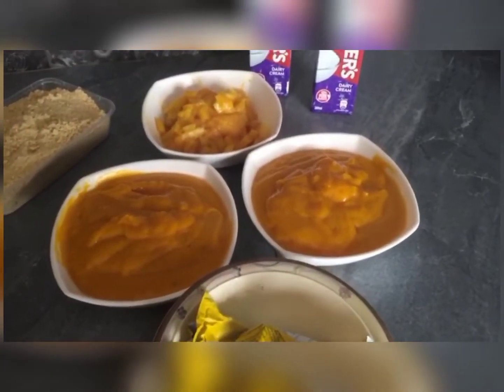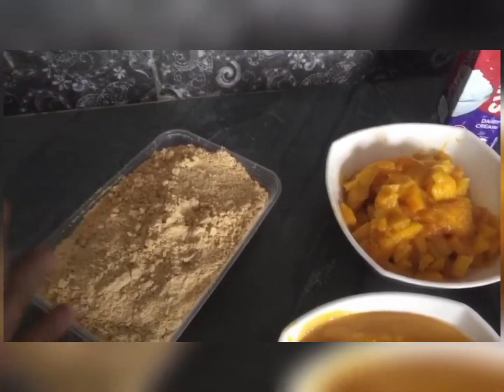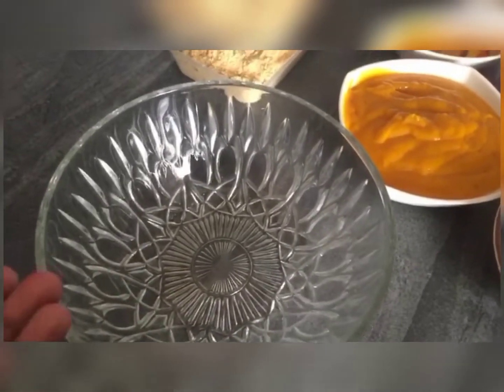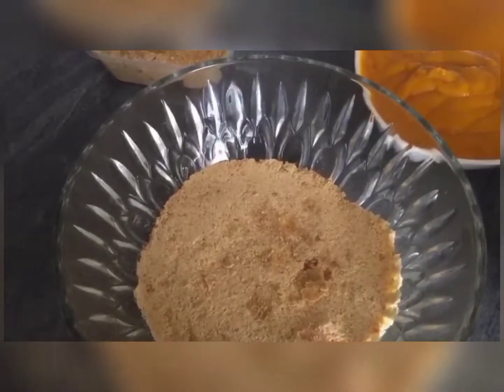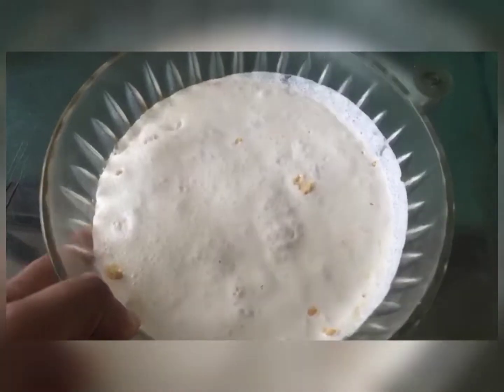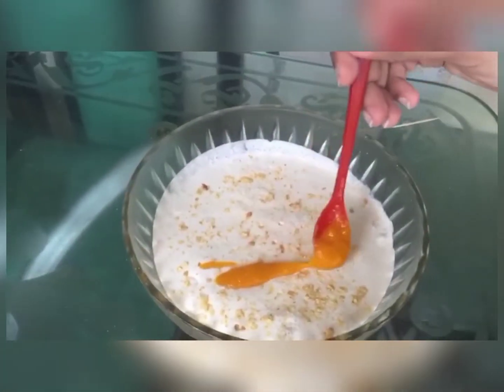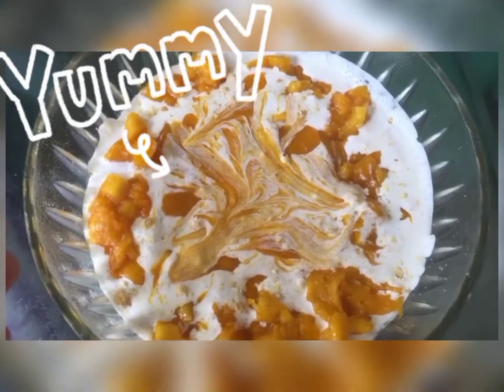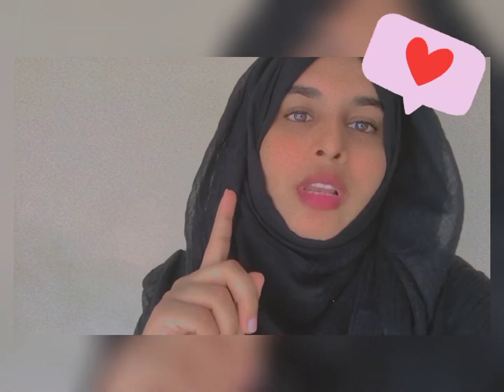Yummy mango delight recipe by Naheed 💞